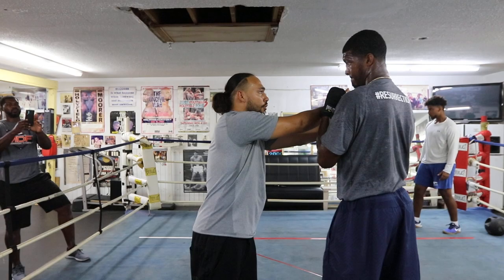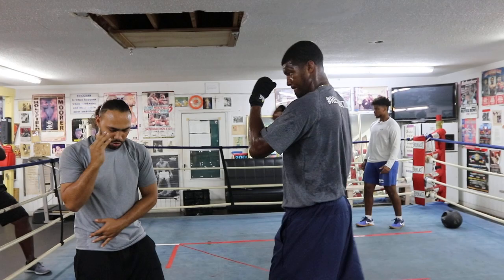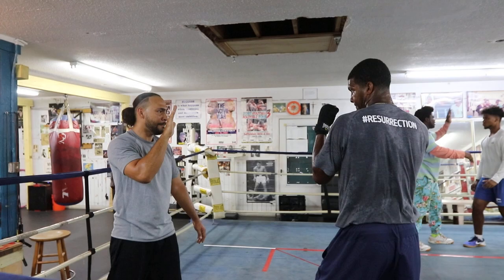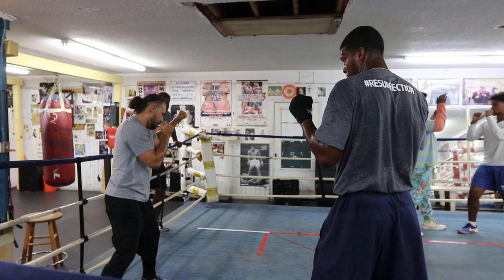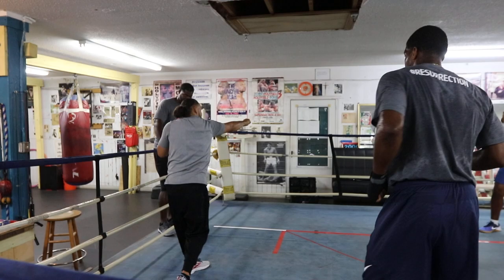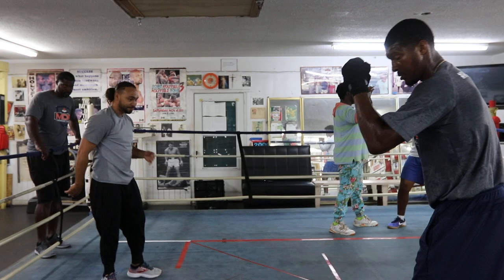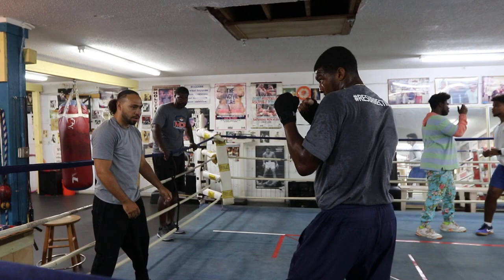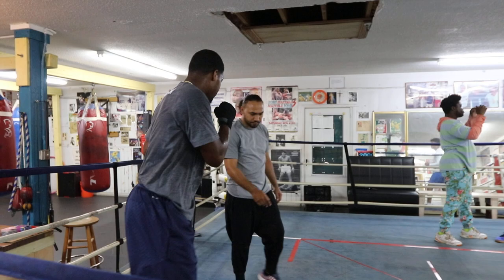KEITH ‘ONE TIME’ THURMAN AND JAMEIS WINSTON ‘HEART OF A CHAMPION’ WORKOUT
ONE TIME, ONE WORKOUT: KEITH ‘ONE TIME’ THURMAN AND JAMEIS WINSTON ‘HEART OF A CHAMPION’ WORKOUT

“Jameis and his team were highly interested in getting some cross-training in now that gyms are open in Florida. The goal was to give him some basic fundamentals and a good workout. Get a good sweat on with the St. Pete Boxing crew, and give them something new. As you can see in the video, he pushed himself like a true champion – he has that heart and soul. You can see that even though he did not have the well-honed skill set of a boxer, his work rate, ethics, and what he was willing to do and keep pushing showed his heart. The last person that sweated that hard in the gym was me training for the Pacquaio fight. For a champion to witness the spirit of another champion was great. It takes one to know one – Jameis has the spirit for greatness,” Keith “One Time” Thurman, former unified Welterweight World Boxing Champion.

Photo credit: Super Nola Studios
L to r: Coach O (Otis Leverrette) Jameis Strength and Conditioning coach, Keith Thurman, Jameis Winston, Lenroy “TNT” Thomas, Akinyemi “AK 47” Laleye, Kole Allen